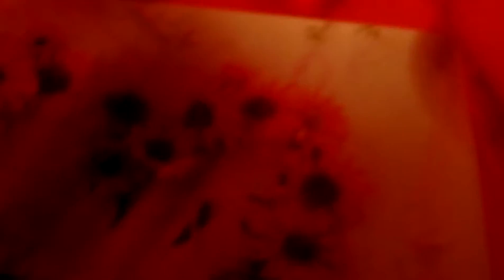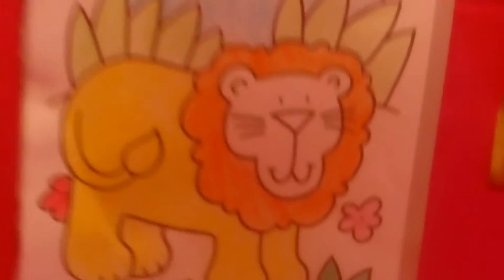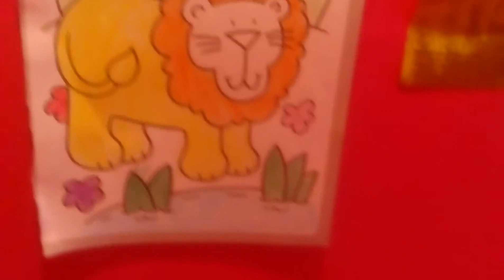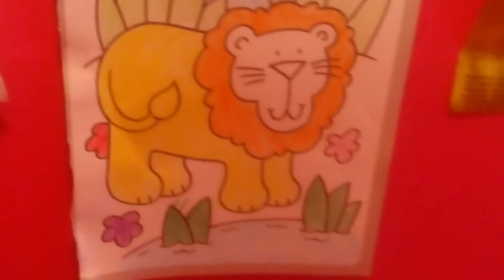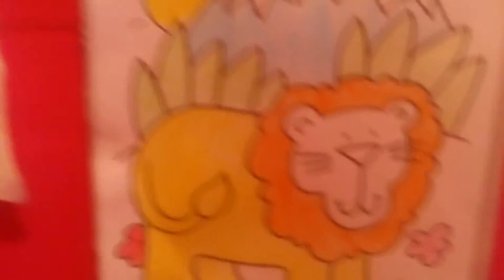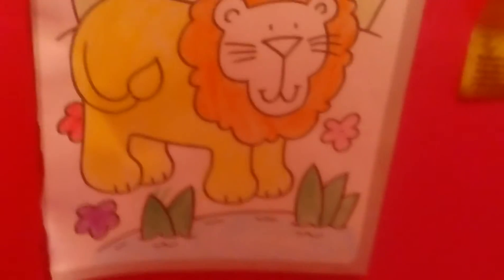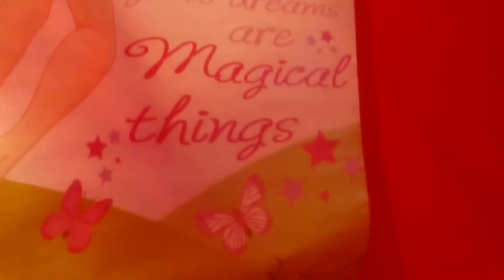Room tour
Published on Wednesday 26th April 2016 hope u guys enjoy this weeks video 📹 and I didn't show u my desk because as I said I will be doing a desk tour, but don't worry it won't be late xxxxxx

Dumsmash: lollypop_cupcake